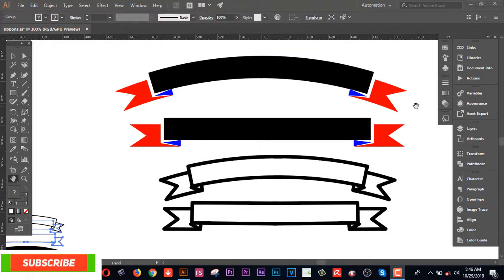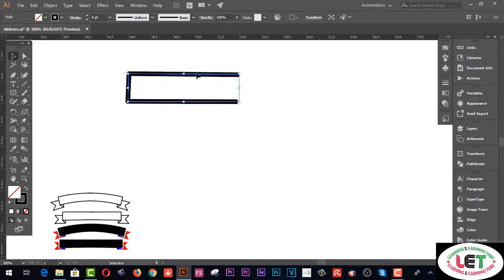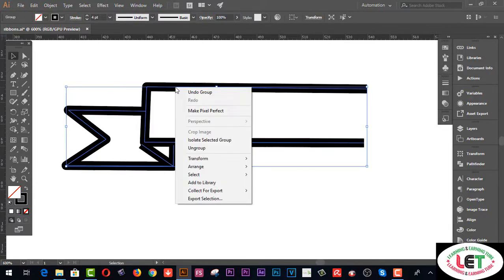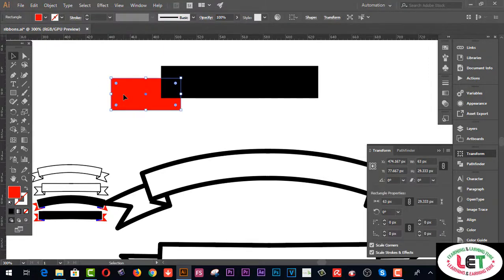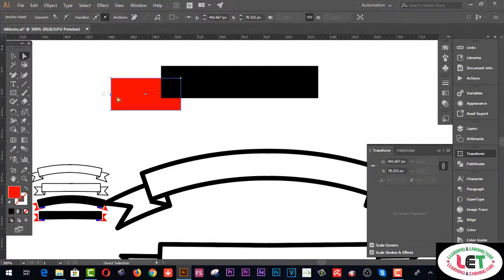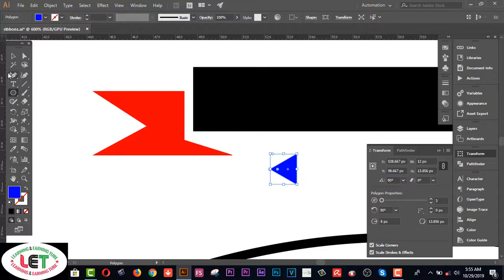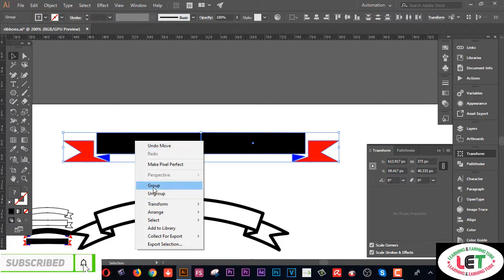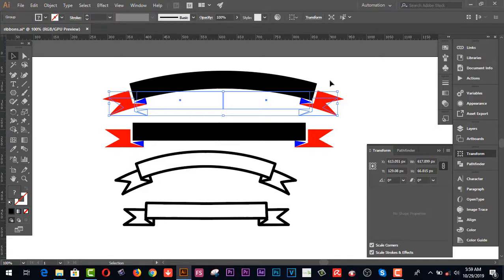How to make Vector Ribbon on ILLUSTRATOR easily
vector ribbon banner

how to make a banner in illustrator

how to create ribbon shape in illustrator

how to type in a banner in illustrator

how to make a banner in indesign

banner brush illustrator

illustrator text in banner

2.  Facebook Group learning & earning tube

3. WEB DESIGN TUTORIAL & KNOWLEDGE:-

2.Earn more by Fiverr Gig Editing | How To Edit My Fiverr Gig Information ( update 2019)
3.Earn Daily $75 Dollars From Google Survey Full Bangla
4.singapore আইপি  নিজে  নিজেই চেক করুন - singapore visa IPA check MOM Updates 2019
5.Spin & Earn Money App Bkash App Payment | Online Income Bangla 2019
6. Earn and Hire from Bangladeshi site hirekoro.com সরাসরি ১০০% বিকাশ/ব্যাংক পেমেন্ট । *Must watch*
7. Brave browser থেকে মাসে ২২,০০০ টাকা আয় করুন, পেমেন্ট না পেলে আমি দিব
8. how to sign up on 4 Microworkers websites to earn More -2019
9. Upwork English spelling test (U.S version) answers 2019
10. Upwork English spelling test (U.K version) and Answers 2019
11. 2019 Upwork Readiness Test and Answers ( GET 5 out of 5)

12. ৯ টি সাইট থেকে ফ্রিতে সহজে লাখ টাকার আর্থিক অনুদান নিন । পেমেন্টঃ পেপাল ও ব্যাংক
৯ টি সাইট থেকে ফ্রিতে সহজে লাখ টাকার আর্থিক অনুদান নিন ।
13.9 free trusted sites for selling Logo-2019 II Amazing sites for selling logo
14. KajKey.com -থেকে-আয়-করবেন-যেভাবে II how to earn by BID on KajKey.com
15.10 best & free fundraising websites for all-2019 II fundraising websites